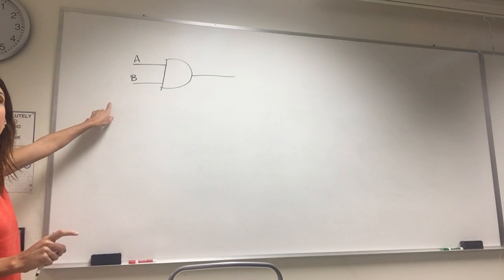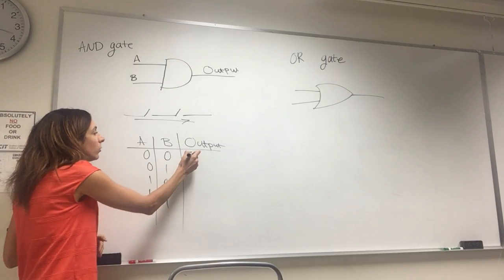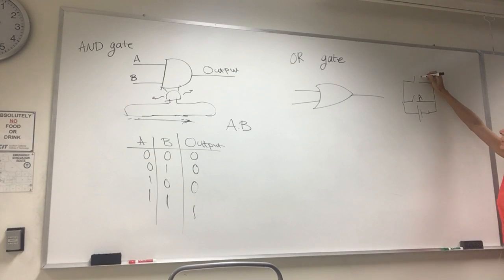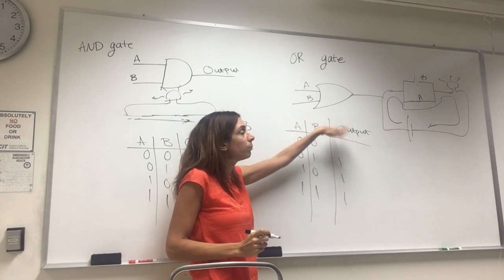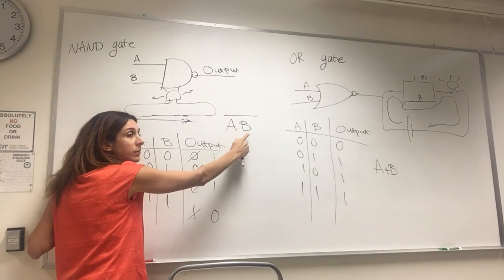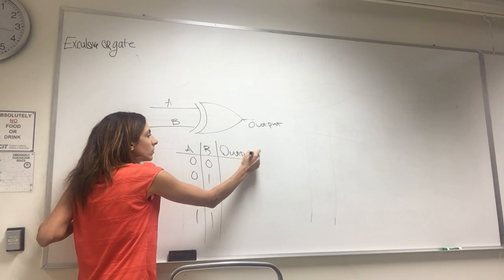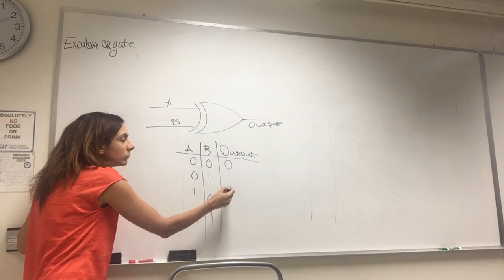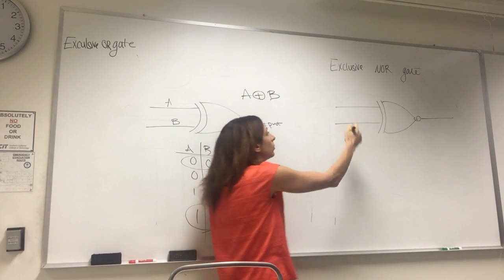Review of the Logic Gates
Basic logic gates are reviewed